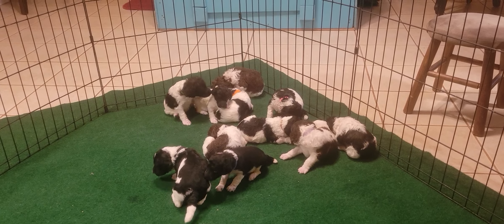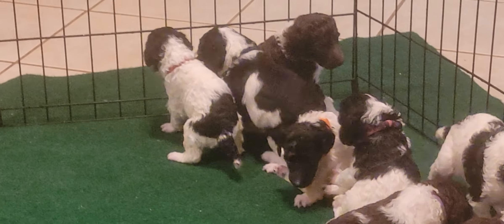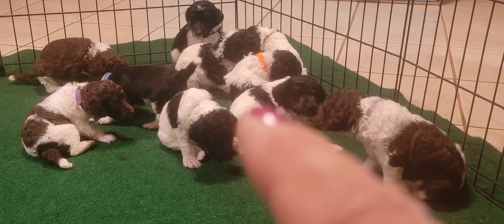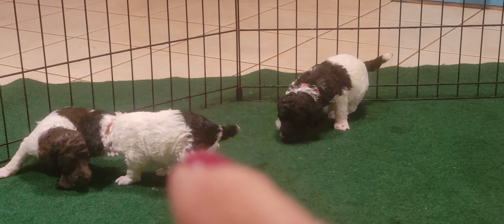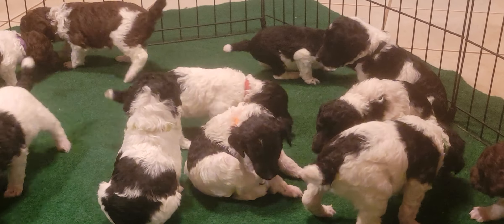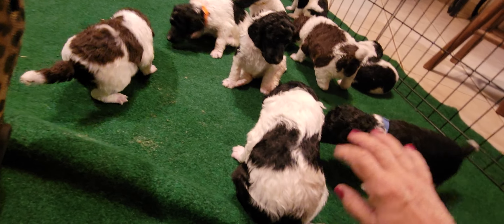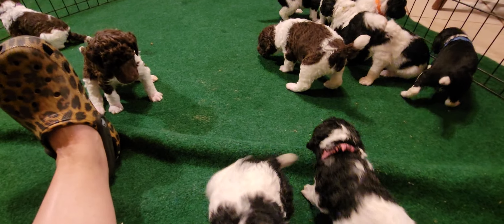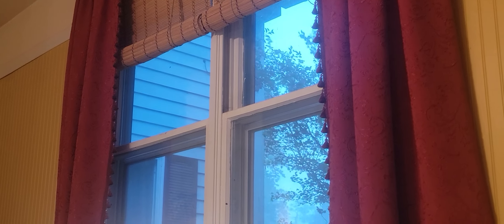3 week Freedom Litter 2023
Only this small for a short time.  faces, feet and sanitary clipped today.  starting weaning with goat milk a mash and mommy still comes to visit from time to time.